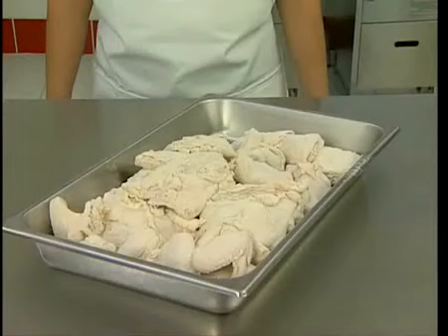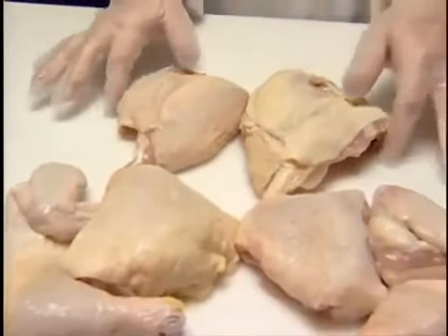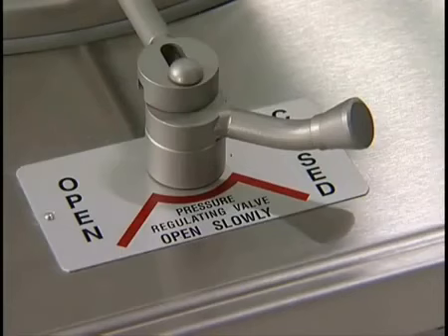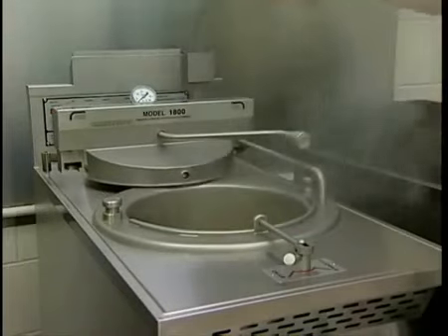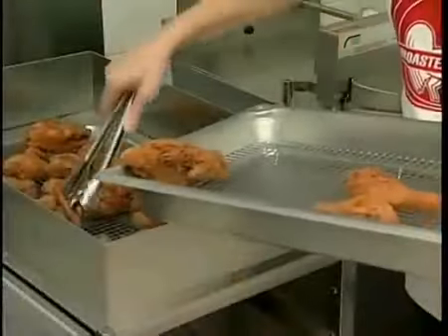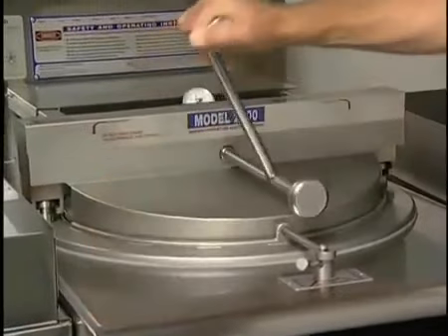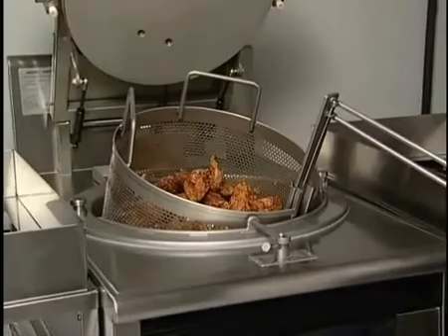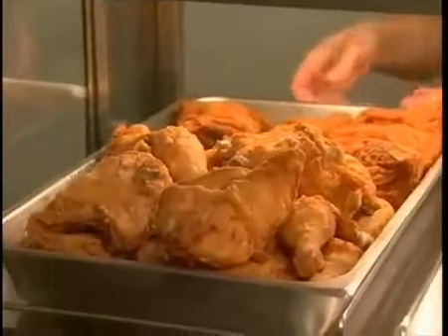Friteuse broaster 360p